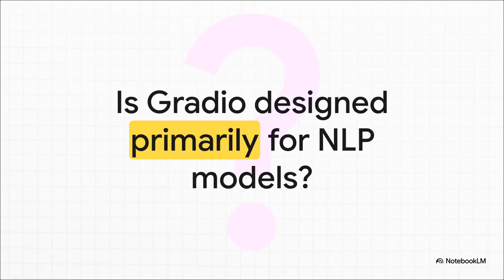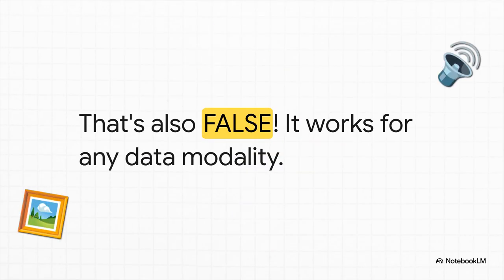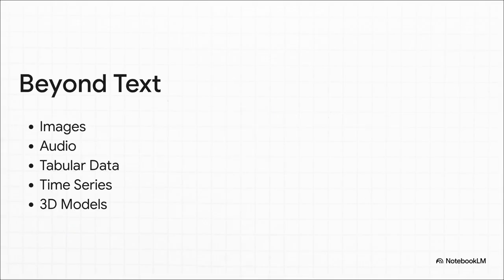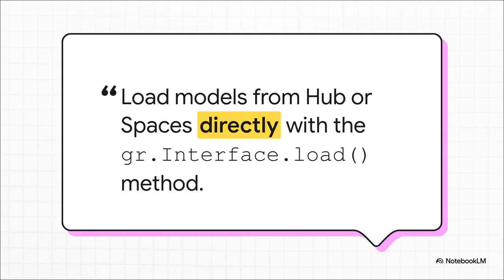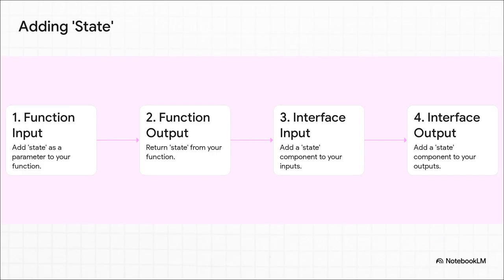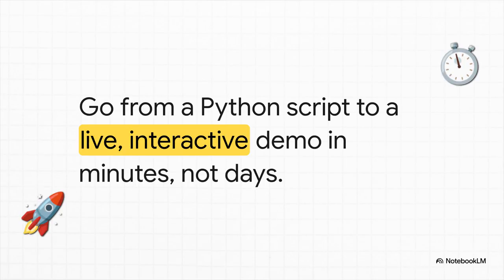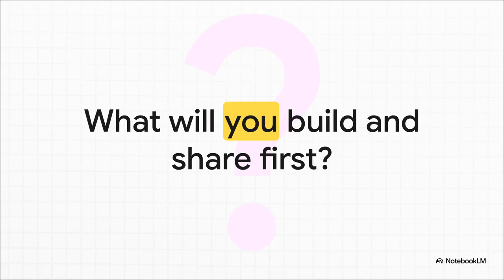9-9 Gradio: Model to Magic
This episode explores a useful tool designed primarily for model inference, meaning it is utilized after a model has been trained. It is explicitly noted that the technology is not meant to be used for training your model.
The scope of this tool is wide; it is not limited to working only with PyTorch models, nor is it designed primarily for Natural Language Processing (NLP) models.
A key benefit discussed in this episode is the ability to debug your model. By launching a demonstration, you can test the model using real data. This functionality allows you to observe in real time how the model's predictions change as the input data is adjusted, which significantly aids the debugging process.
Regarding functionality and structure, the tool includes various components within its library. It supports methods for loading models, including the use of the gr.Interface.load() method. Furthermore, there are valid ways supported for loading Hugging Face models directly from the Hub or from Spaces. The tool also provides the necessary steps for adding state to the interface.
This episode highlights strong capabilities for sharing and hosting demos. You can generate a share link for others to use by setting the share=True parameter when you launch the demo. You can also share a public link to a demo and host the demo directly on Hugging Face Spaces.